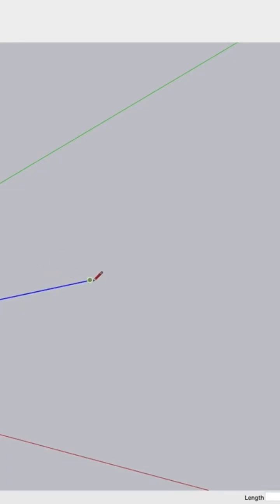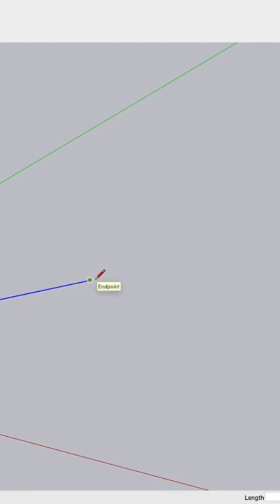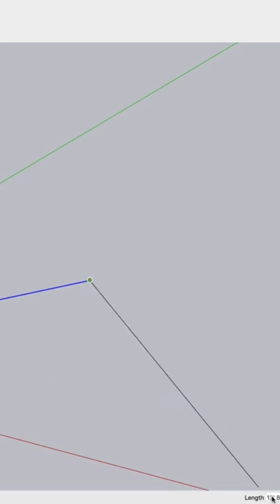The Shortest Distance Between Two Points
Use the Line tool to draw edges (also called line entities). Edges form the structural foundation of all models. Here’s how to draw a line:

Select the Line tool on the toolbar (or press the L key). The cursor changes to a pencil.
Click to set the starting point of your line. If you click the wrong place, press the Esc key to start over. As you move your cursor around the drawing area, notice the following:
A line follows your cursor.
The line length is displayed dynamically in the Measurements box. (The Measurements box uses the units specified in your template.)
The line that’s following your cursor turns red, green, or blue whenever the line is parallel with the red, green, or blue axis, respectively. If you hover for a moment, a ScreenTip appears. There is no ghost in your machine; that’s the SketchUp inference engine.
Click to set the line’s end point. This end point can also be the starting point of another line. Press Esc or select a different tool when you’re done drawing lines. After you set the end point, you can press Ctrl+Z (Microsoft Windows) or Command+Z (macOS) to undo your line and start over.

(Optional) To make your line a precise length, type a value and press Enter (Microsoft Windows) or Return (macOS). You can repeat this process as many times as you like until you draw a new line or select another tool. If you don’t specify a unit, SketchUp uses the unit specified in your template. However, you can type any imperial or metric unit for your line. So you can type 3mm or 5’2” for example. Your value appears in the Measurements box as you type.